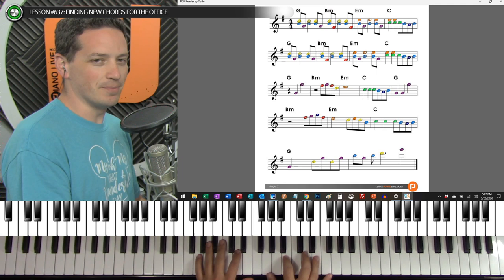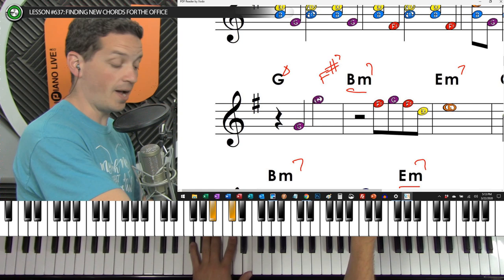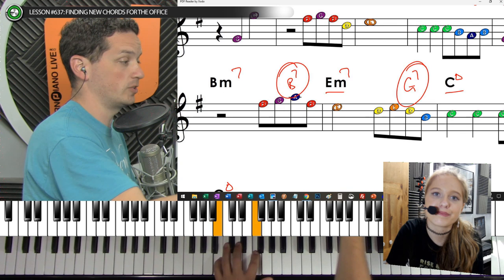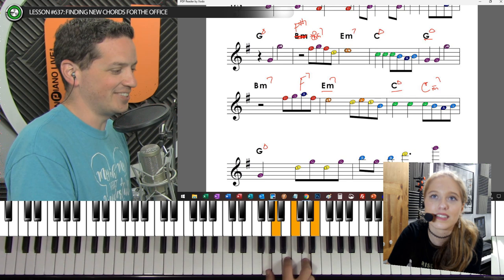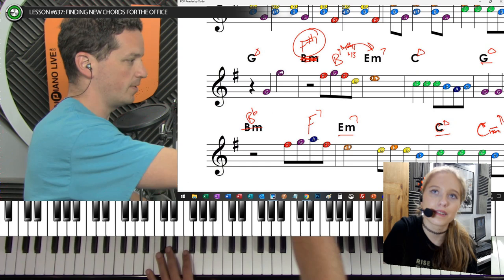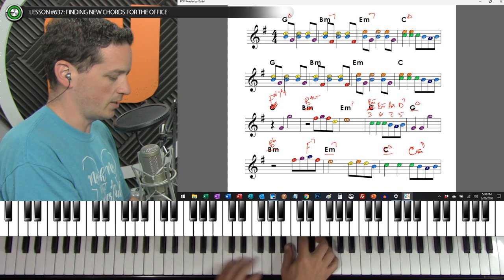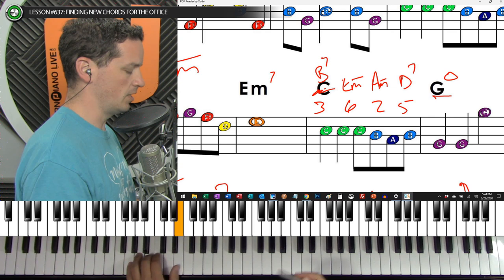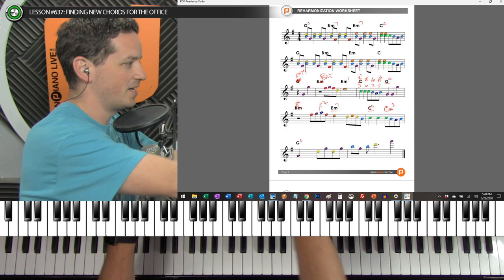Reharmonization of The Office Theme